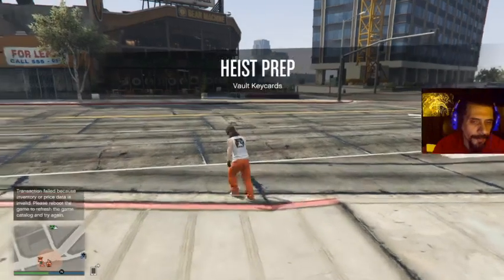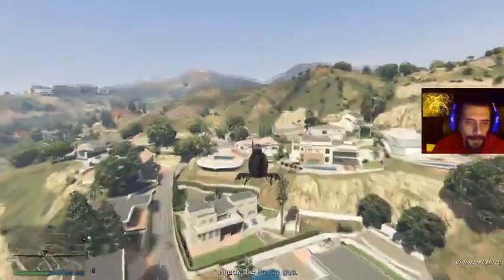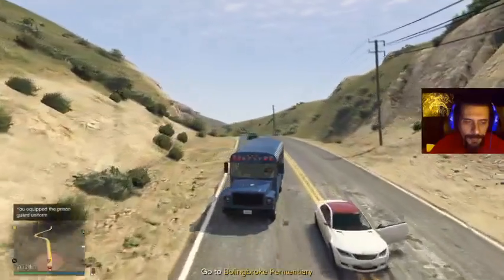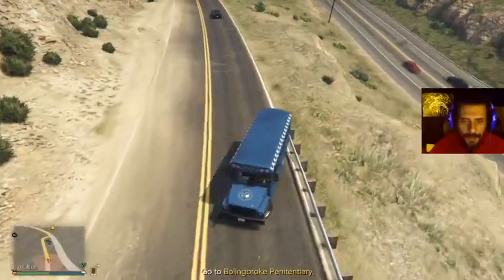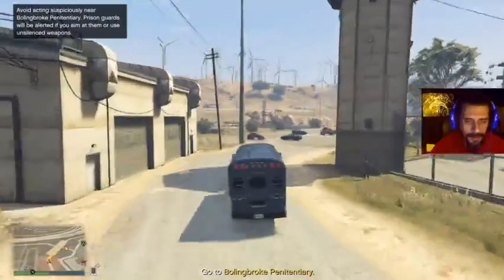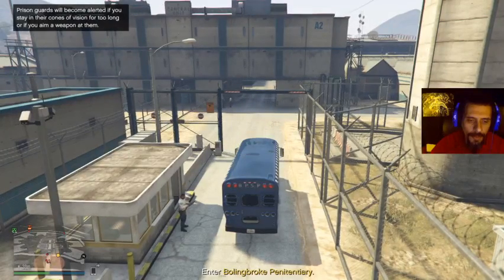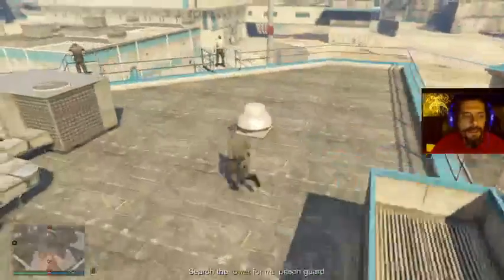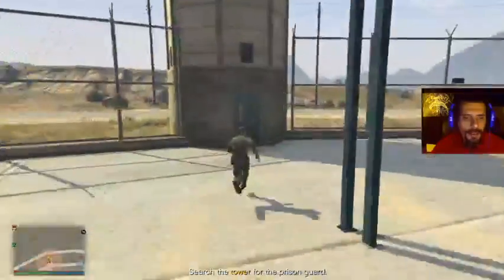Extra : Gta 5 online - Diamond Casino Heist (Silent and Sneaky) - All preps (Vault Keycards)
Let´s retry those setups one by one!